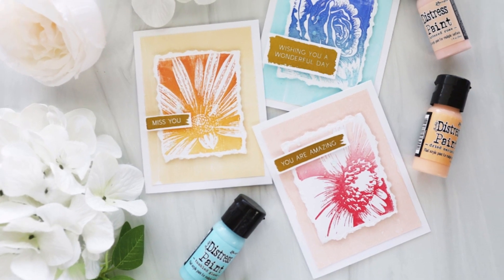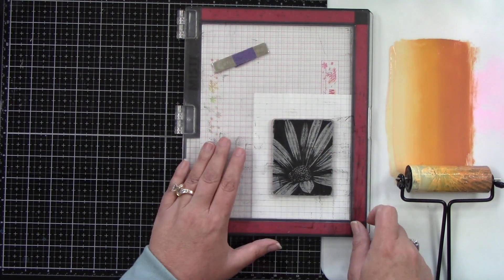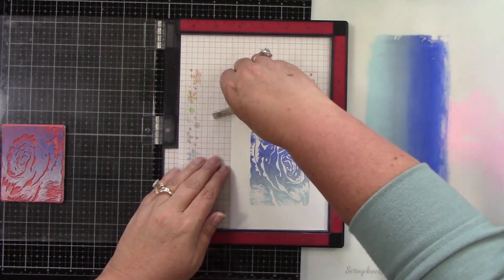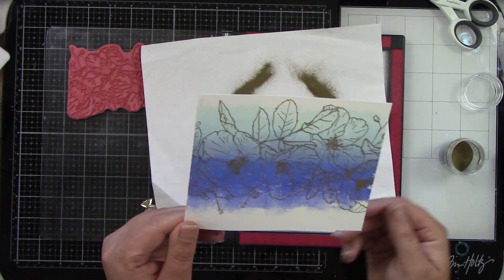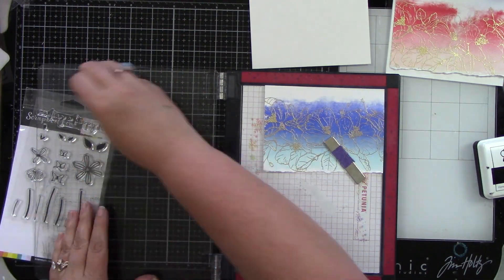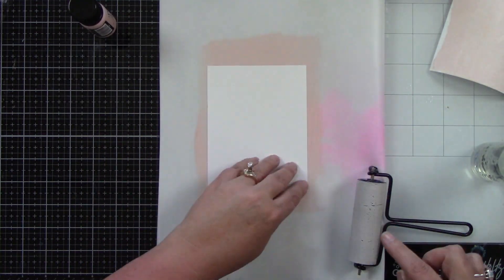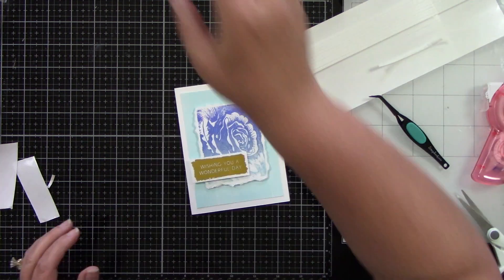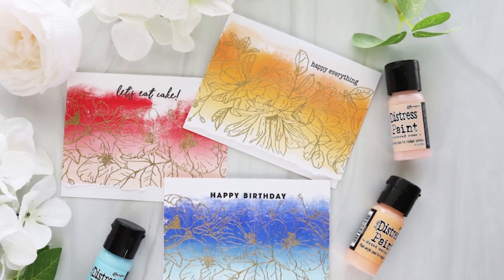Tim Holtz | NEW RELEASE..Distress Paints | Stamping With Paint | Ranger Ink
Get the Tin and Paint Bundle At Scrapbook.com! This is Tim Holtz / Ranger Ink New Release, back from the vault Distress Paints and brand new Storage Tin. I created 9 cards using a few different techniques using the Distress Paint with Tim Holtz stamps, including stamping with Distress Paint. Everything is listed and linked for you below.

• Ranger Ink - Tim Holtz - Distress Multi Storage Tin and Distress Paints...

• Stampers Anonymous - Tim Holtz - Cling Mounted Rubber Stamps - Floral Trims

• Stampers Anonymous - Tim Holtz - Cling Mounted Rubber Stamps - Bold...

• Scrapbook.com - Card Maker Sentiments - Rub-On Transfers - 6x8 - 2 Sheets

• Scrapbook.com - Non-Stick Silicone Craft Mat - White - Large - 19.5 x 15.5

• Double Sided Adhesive Foam Roll - 1 Inch x 32 Feet

• Scrapbook.com - Double Sided Adhesive Foam Strips - 1 Sheet - 1/8 x 9...

• Scrapbook.com - Deluxe Adhesive Roller - Permanent Tape Runner- 98 Feet

• Honey Bee Stamps - Let's Celebrate Collection - Bee Creative - Ink Pad -...

• WOW! - Heat Tool - Dual Speed

• Scrapbook.com - Cardstock - 8.5 x 11 - Neenah Solar White - Ultra Thick -...

• Scrapbook.com - Clearly Amazing Multi-Use Mat - Light Grip - Transparent...